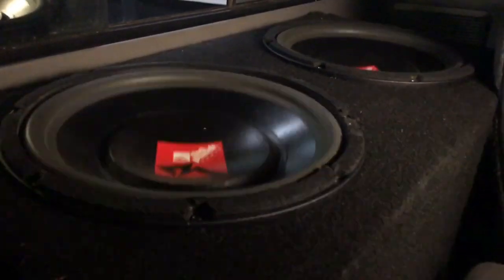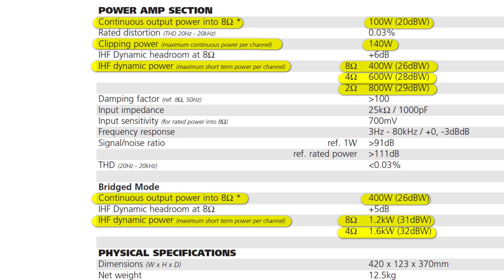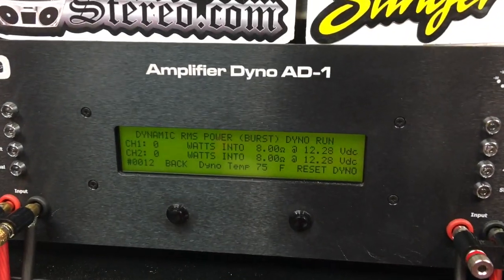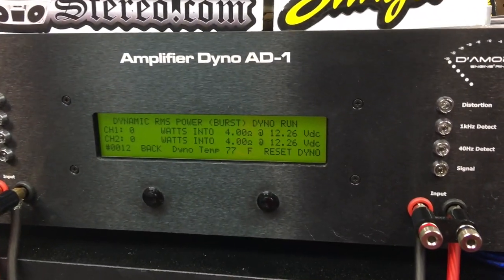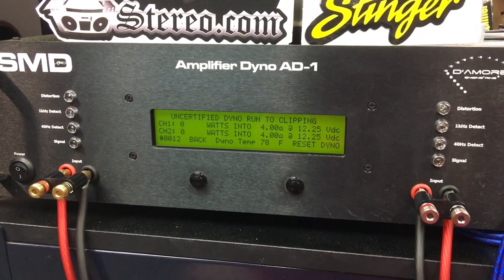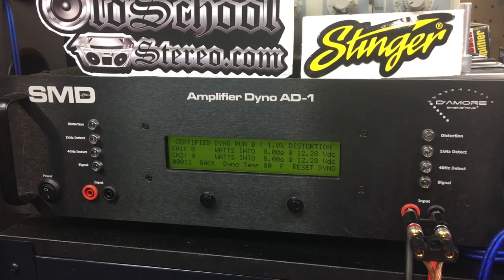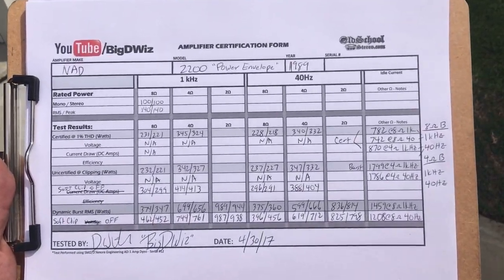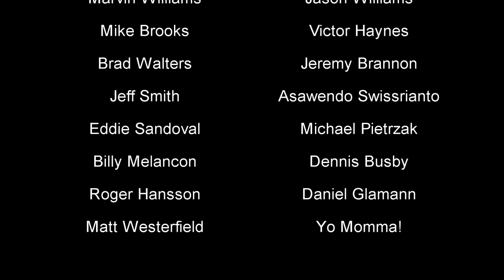Vintage NAD 2200 Power Envelope Audio Amplifier Dyno Test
The 1987 NAD 2200 has some impressive specs. This vintage 2 channel audio amplifier is said to deliver up to 1600 watts bridged at 4 ohms dynamically. Quite an incredible feat for a 100w/ch rated amplifier. Is it possible this 30 plus year old amp can post these kinds of numbers? Or does it show it's age and let out the magic smoke? Only one way to find out...